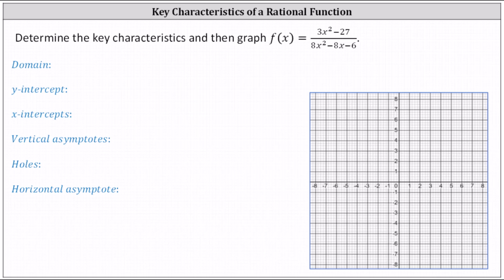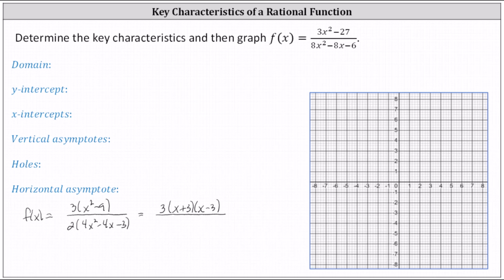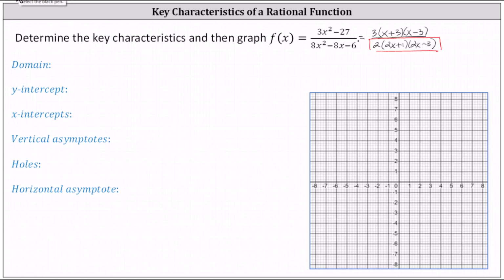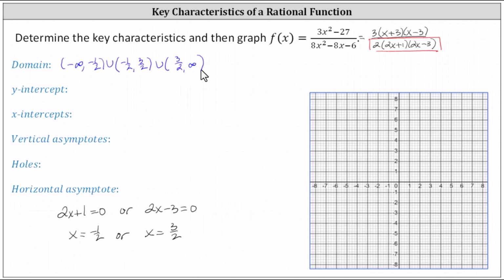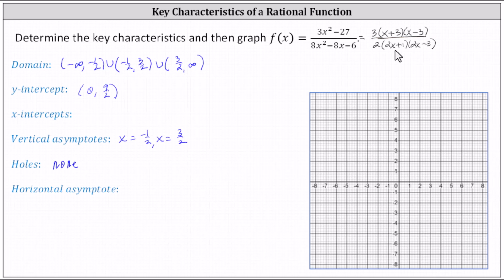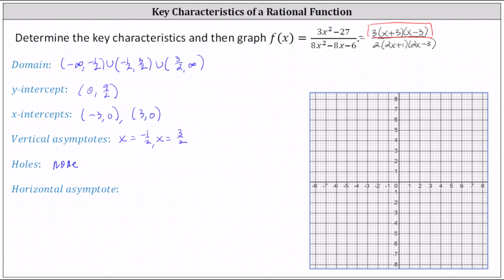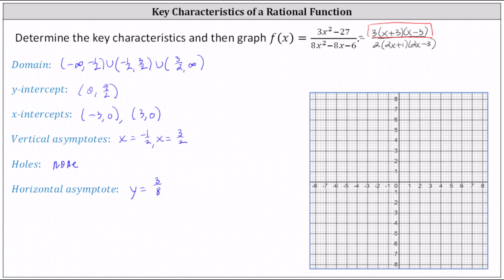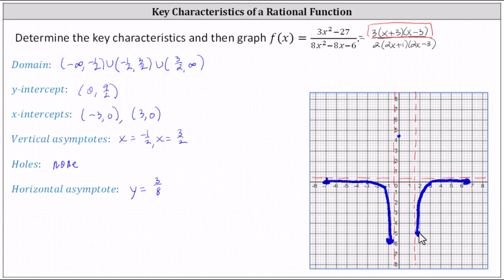Determine the Key Characteristics and Graph a Rational Function: Expanded Form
This video explains how to determine the key characteristics of a rational function.